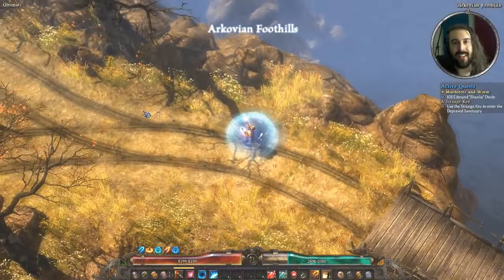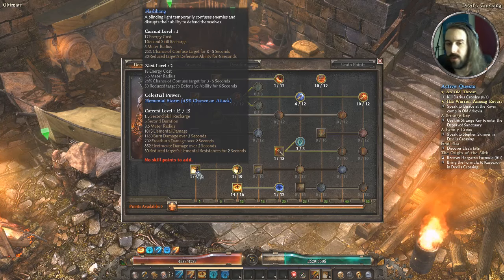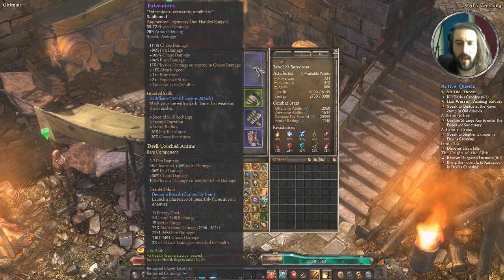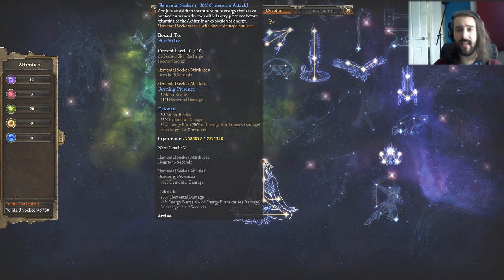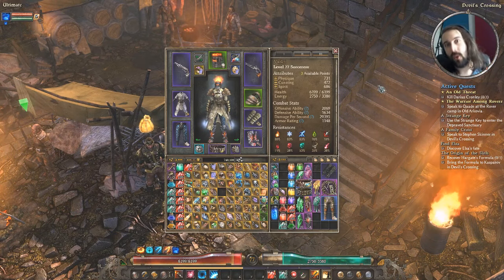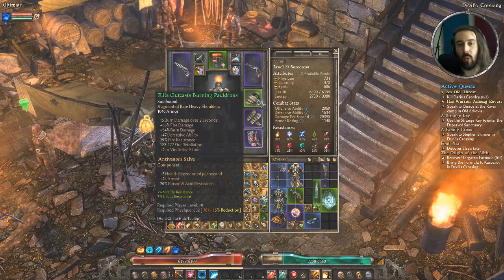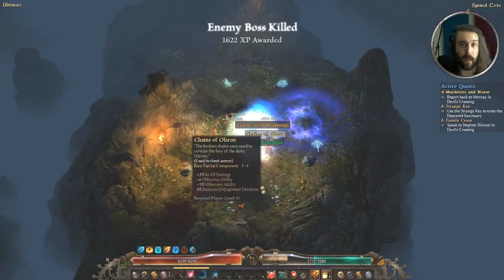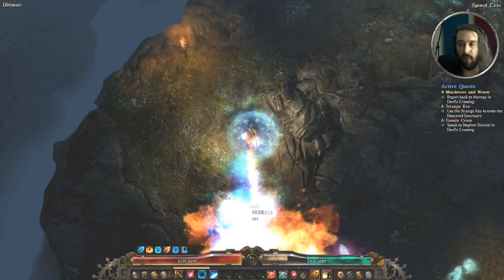Grim Dawn Build Guide // The Gunslinging Sorceress (or Sorcerer)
hello - Bob here. I wish to inform you of Klo0ga's presence elsewhere on the Internet.